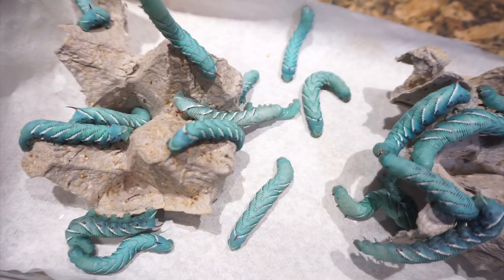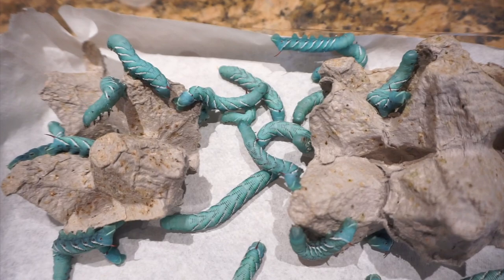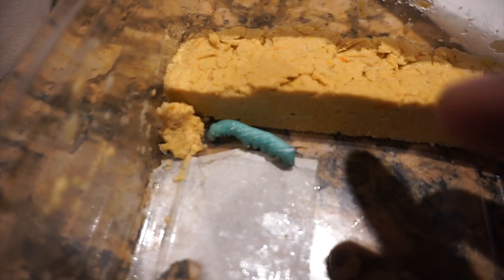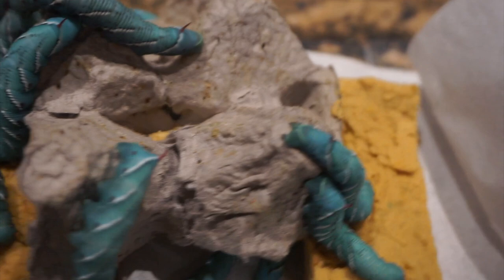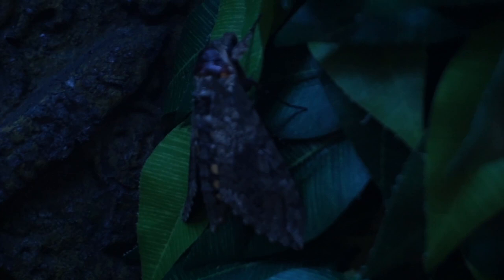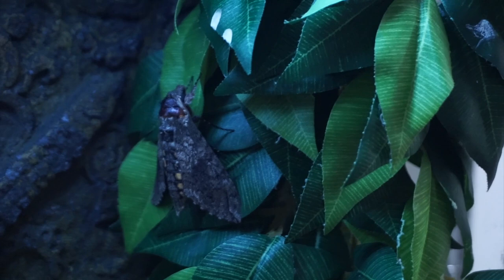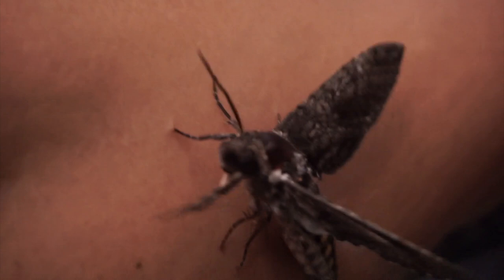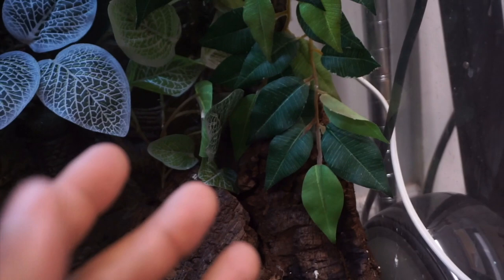Cute Alien Looking Hornworm Moth Hatched! Hornworm Breeding For Your Bearded Dragons!!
in today's video I decided to share with you my hornworm breeding colony! Breeding hornworms can be tricky but I'm hoping this time around I can produce some hornworm eggs! I've now successfully made a hornworm moth so we're a step close to making our own hornworms for my reptiles!

_LORDELION